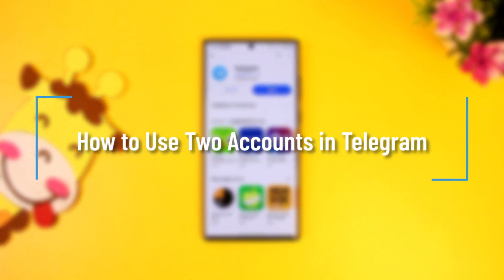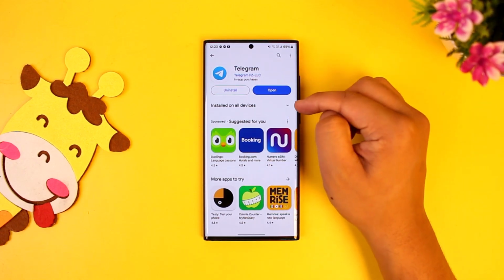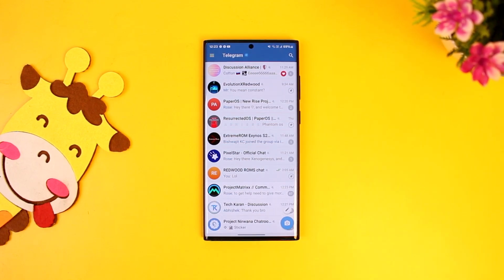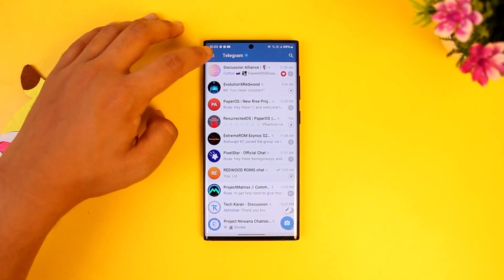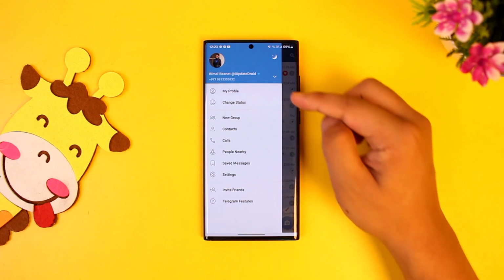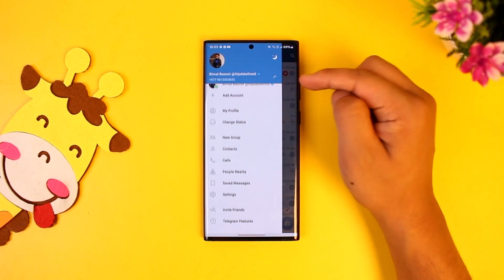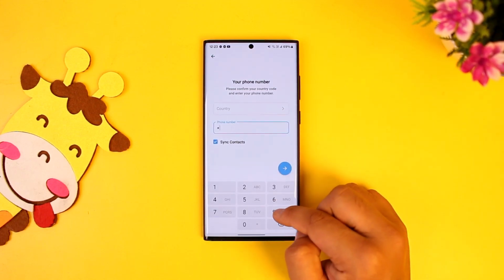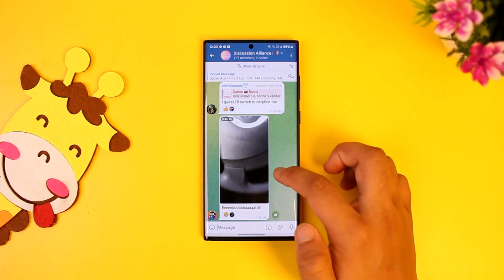How to Use Two Accounts in Telegram !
This video demonstrates how to use two accounts in Telegram on a single device. The tutorial guides users through accessing the settings menu, clicking the dropdown arrow next to their profile picture, and selecting "Add Account." It then explains how to enter the credentials for the second account and log in.

Chapters:
0:00 Introduction
0:14 Accessing Settings
0:24 Adding Account
0:42 Conclusion